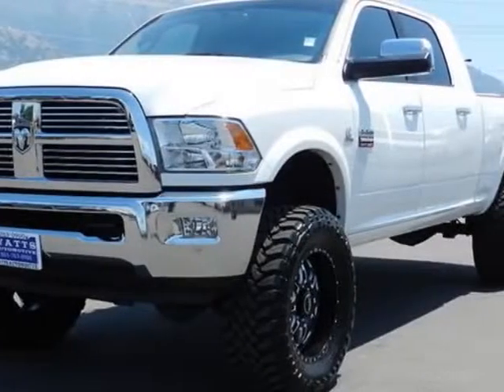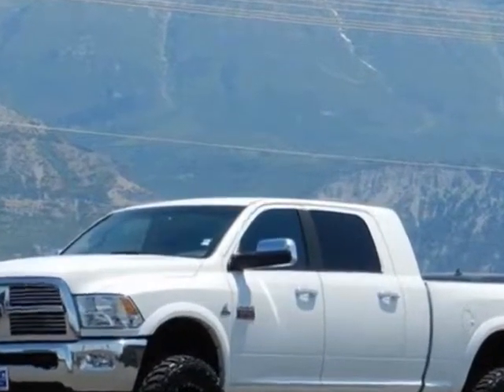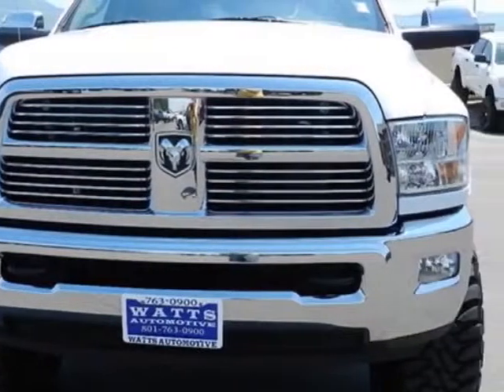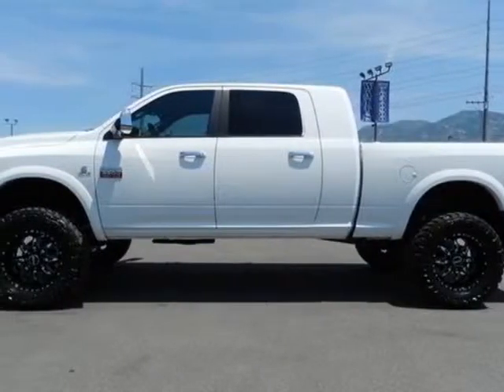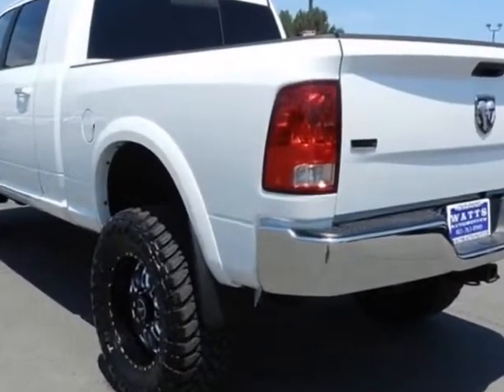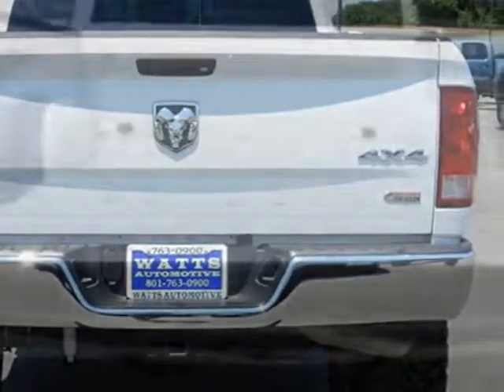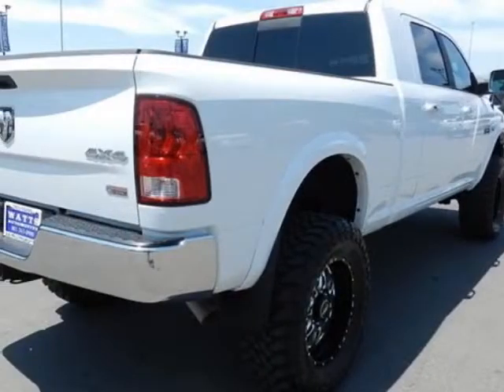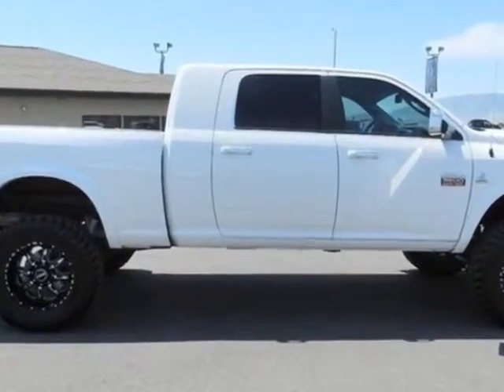2012 Ram 3500 Laramie Truck - American Fork, UT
Watts Automotive, American Fork, UT - 2012 DODGE RAM 3500 MEGA CAB LARAMIE 4X4 CUMMINS DIESEL LEATHER NAVI NEW LIFT